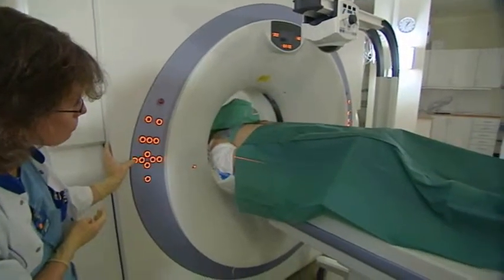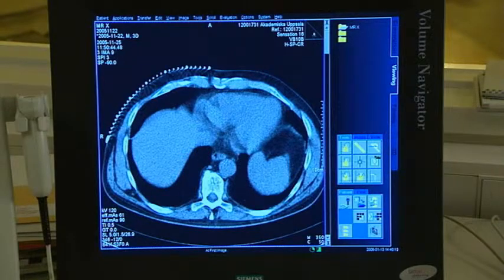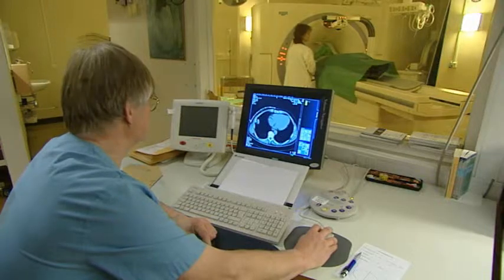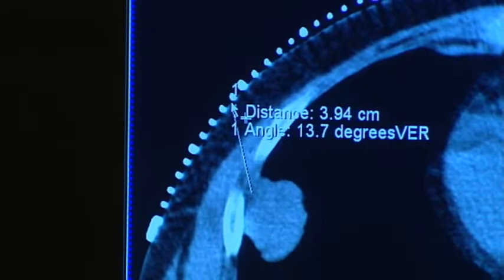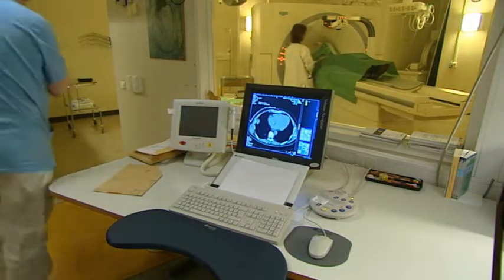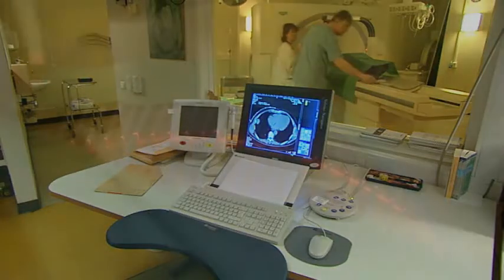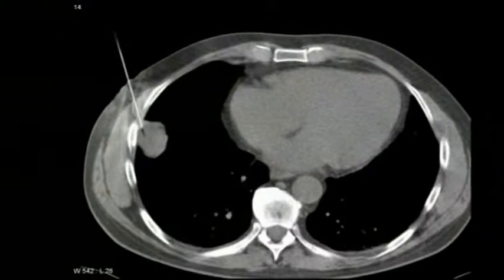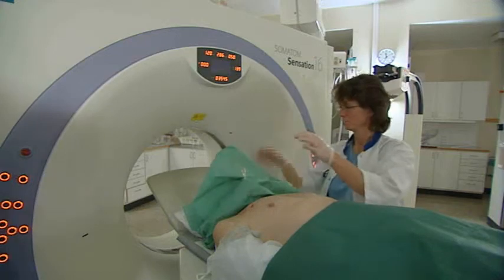SimpliCT step by step instruction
Recorded at Akademiska University Hospital, Uppsala
Video presenting laser navigation system (SimpliCT) used for a lung biopsy case. Use of SimpliCT decreases procedure time, reduces radiation dose and number of punctures.